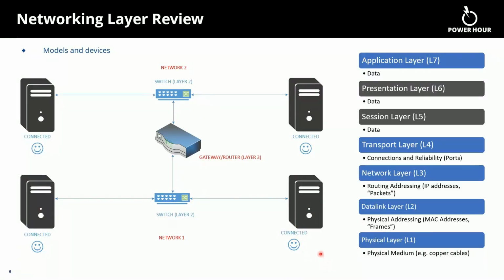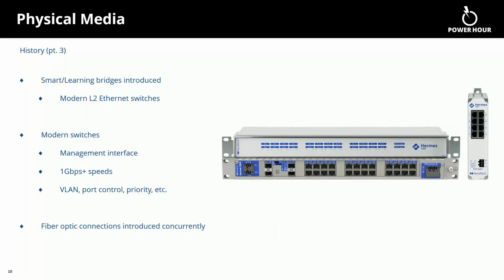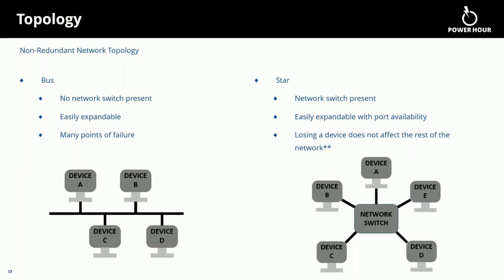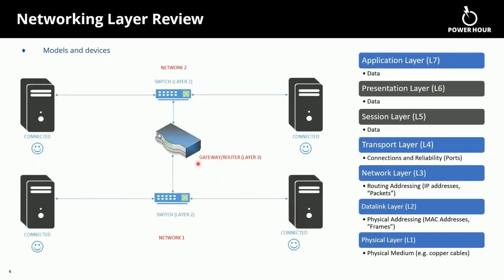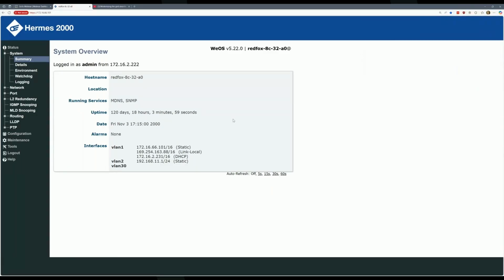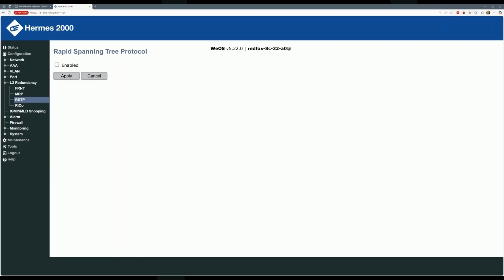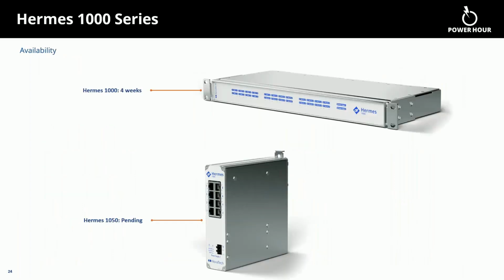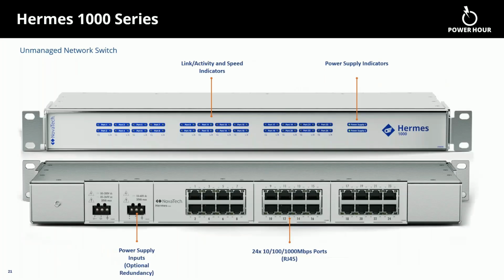2025 September Power Hour: Networking (102) Basics for Substations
Networking 102: Layer 2 Managed Switching Fundamentals | NovaTech Automation

Building on our Networking 101 webinar, this technical deep-dive explores the critical concepts of Layer 2 managed switching for power system engineers and network professionals.

What You'll Learn:
- VLAN configuration and segmentation strategies for substation networks
- Quality of Service (QoS) implementation for prioritizing critical traffic
- Port configuration best practices for industrial environments
- Practical applications in power grid automation systems

Chapters:
00:00 Introduction
01:28 Agenda
03:02 Networking Layer Review
10:16 Physical Media
12:40 Fiber Optics
18:57 Topology
21:24 Traffic
25:36 Networking Layer Review
27:01 Layer 2 Management Concepts
32:38 Live Demonstration
41:22 Layer 2 Management Concepts
41:51 Hermes 1000 Series
44:57 Hermes 1050 Series
46:09 Hermes 1000 Series
46:53 Customer Community, Support Page, and Book an Engineer.
48:50 Q&A

Whether you're designing substation communication networks or managing existing infrastructure, this session provides the technical foundation needed to optimize Layer 2 switching performance in mission-critical environments.